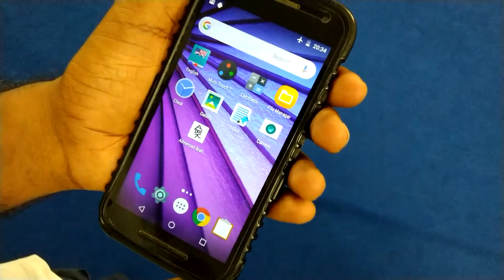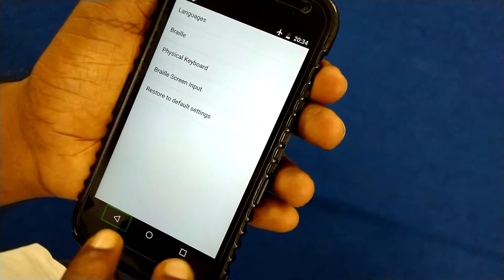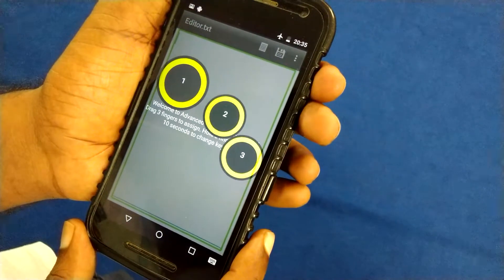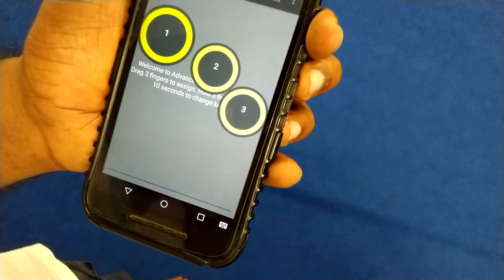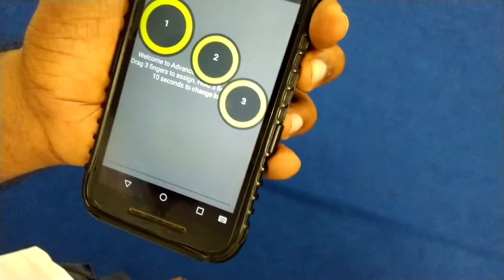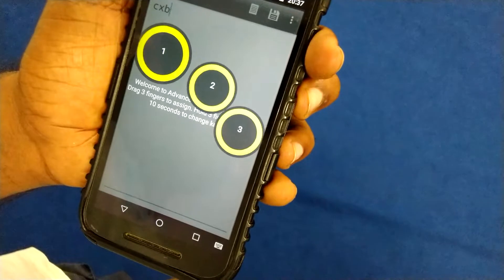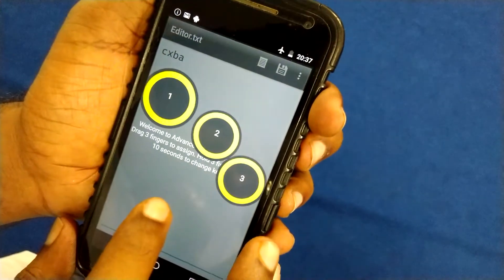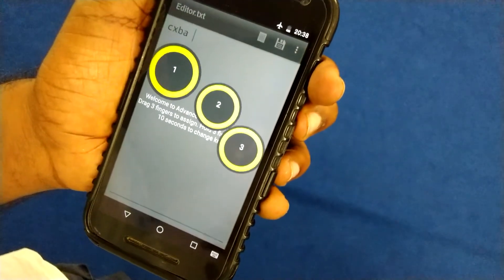Advanced Braille Keyboard Tutorial Part 5 : One Hand Mode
Advanced Braille Keyboard(A.B.K) is basically a tool for typing text in smart devices.
It allows one to use touch screen(Braille Screen Input) or physical keyboard connected through Bluetooth or OTG cable to type text in a Perkins-like way, ie braille patterns.
Simultaneous multiple press of combination  will produce respective letters.

One hand Mode
Here one can type using one hand by separating braille combination to first and second half.
First 1,2,3 turns to 4,5,6 on press.

You have to tick One-Hand-Mode in Braille settings of ABK.

Double tap in typing area, Suspend screen reader or touch by explore,
Place your three fingers from left to right of the screen.
Yes you have to drag them to calibrate,
If you are using right hand, index finger should be at the left side of the screen and ring finger should be at the right side of the screen with respect to your device rotation.

Here any touch outside will work as skip,
so you can use thump or little finger to skip after assignment process is over.

Here Pressing dot-1 twice will produce C,
pressing dot-1 and dot-3 twice will produce letter 'X'.

The skip is used for skipping the second half or first half. For example,
pressing dot-1 and skip button later to type letter 'A',
pressing skip after simultaneously pressing dot-1 and dot-2 will produce letter 'B'.

If any combination which does not need first half can be typed with skip followed by 4-5-6 combination.